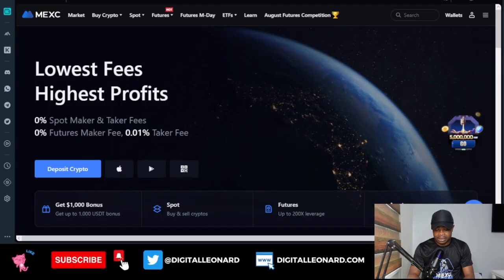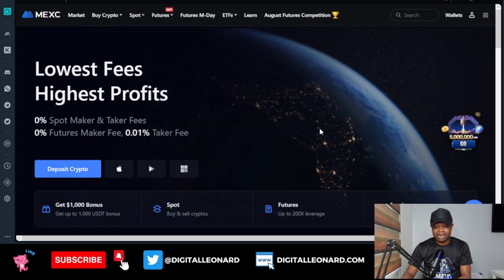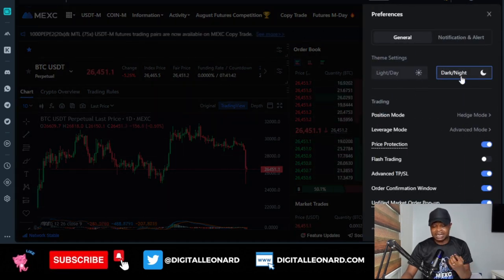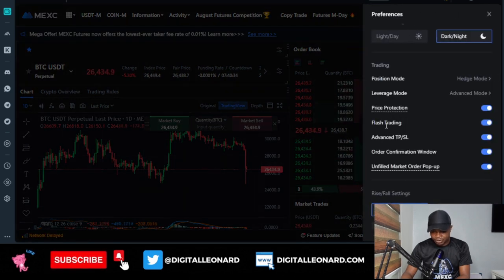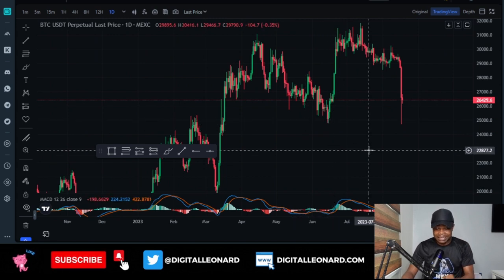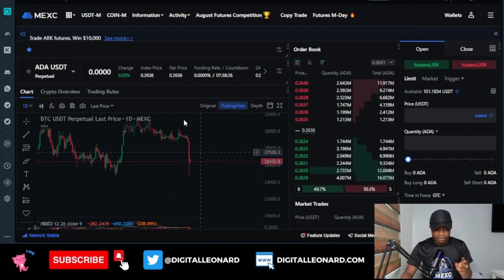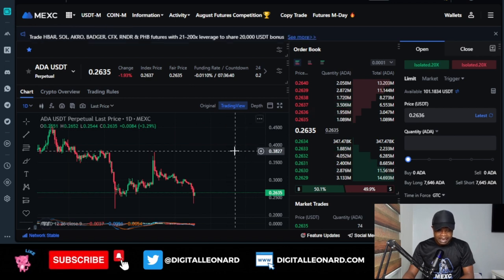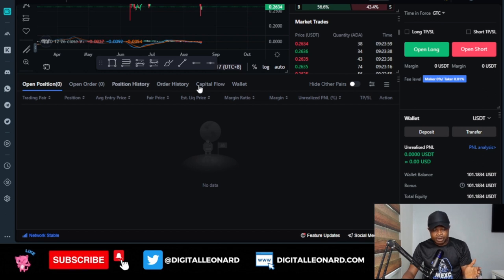Crypto Trading 101: Mastering Futures Trading on MEXC Exchange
In this comprehensive video tutorial, we will guide you step-by-step on how to master futures trading on the MEXC Exchange. If you're new to crypto trading or want to learn how to trade futures, this video is perfect for you. We'll dive right into the MEXC Exchange platform, which offers zero fees for makers and lowest fees for takers. You don't need to worry about KYC or VPN requirements to get started. Simply above to create an account and enjoy a 94% deposit bonus.

CHAPTERS:
00:00 - Introduction and overview of Maxi Exchange
00:11 - Features of Maxi Exchange and zero fees for trading
00:26 - Explanation of makers and takers in trading
00:39 - KYC and VPN requirements for using Maxi Exchange
00:52 - Signing up for an account using the provided link
01:20 - Accessing the Maxi Exchange platform and deposit bonus
01:30 - Exploring the trading features and scrolling through options
02:08 - Customizing preferences in the Maxi Exchange interface
02:39 - Using the dark theme and adjusting position mode
03:19 - Exploring the flash trading feature and chat option
03:56 - Accessing the official trading platform and chat interface
04:41 - Using the trading view and technical analysis tools
05:49 - Loading charts and viewing current token prices
06:15 - Understanding funding rates and their impact on trades
06:57 - Trading perpetual contracts and holding positions
07:23 - Adjusting leverage and choosing isolated mode
08:36 - Using limit orders and market orders in trading
09:59 - Placing a limit order to buy a token
10:39 - Adjusting margins and leverage for a long position
12:09 - Placing a market order to sell a token
12:45 - Setting stop loss and take profit levels for a trade
13:49 - Confirming the trade and viewing open positions and orders
14:39 - Managing trades, canceling orders, and adjusting levels
15:31 - Exploring the chat feature and trading indicators
17:12 - Adjusting the settings and appearance of indicators
18:00 - Using RSI as an indicator for buy and sell signals
19:32 - Adjusting RSI levels for different time frames
20:09 - Using RSI for overbought and oversold signals
20:54 - Canceling a trade and setting trade notifications
21:31 - Conclusion and invitation to ask questions and subscribe to the channel.

3. BINANCE➤➤ Referal Code 20539573

Throughout the video, we provide in-depth explanations and practical examples to help you understand the concepts and strategies behind futures trading on MEXC Exchange. Whether you're a beginner or an experienced trader, this tutorial will equip you with the knowledge and skills to navigate the world of crypto futures trading. Sign up using the link in the video description and let's get started on your trading journey with MEXC Exchange.